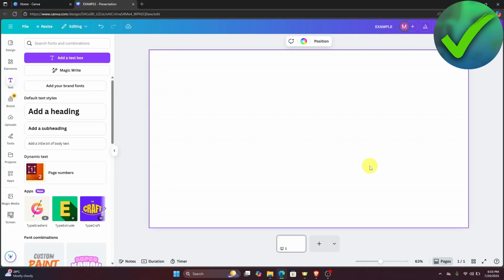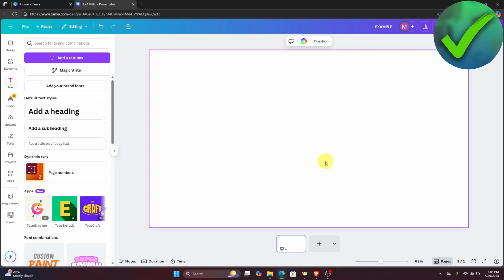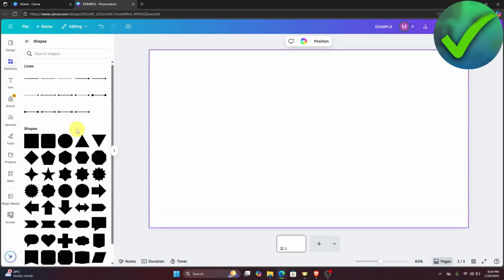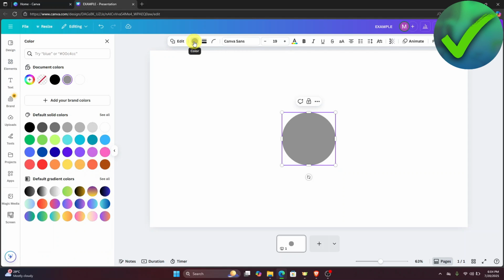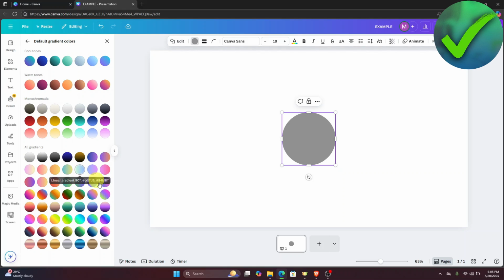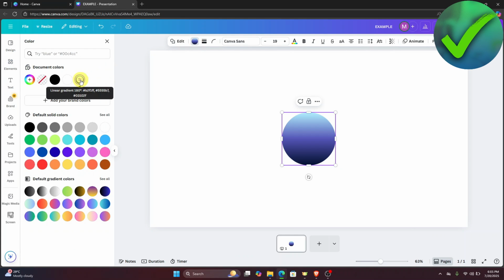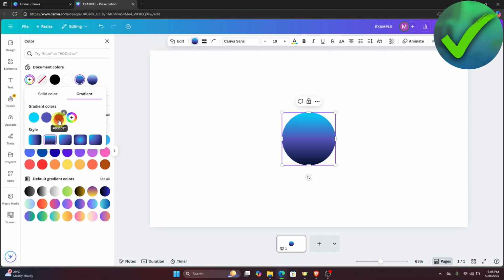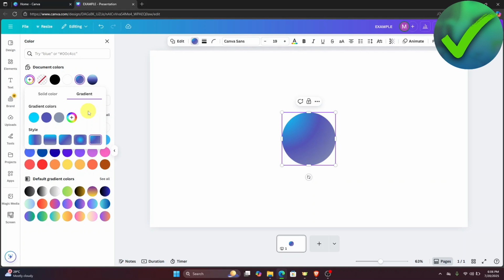How to Create Gradient Shape in Canva (2025)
In this video I show you how to Create Gradient Shape in Canva 2025

Do you want to know how to gradient color shape in canva 2025? Then I'll show you how to use gradient effects on shape in canva easily.

This is a step by step Canva tutorial on how to use gradient color in shape in canva and how to make a shape gradient in canva